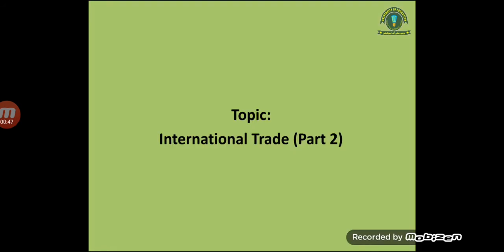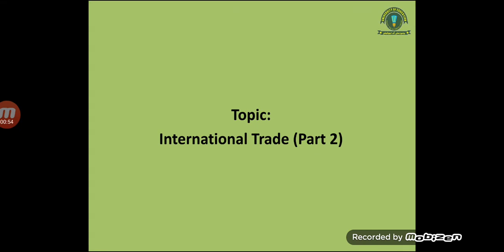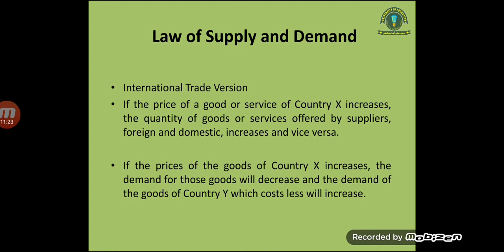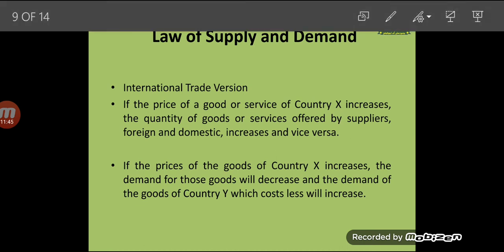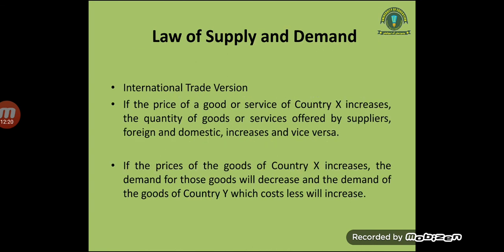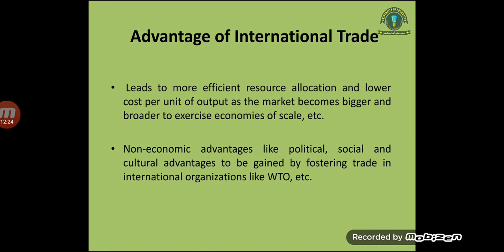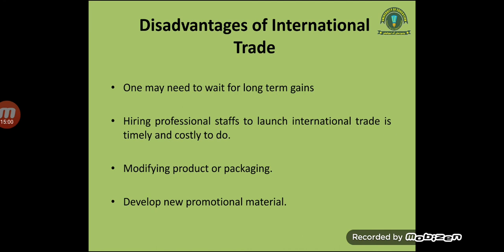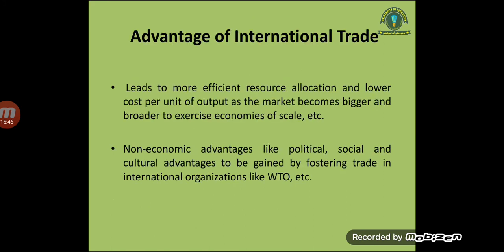Lec# 24 Supply and Demand in International Trade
Economic history of Pakistan